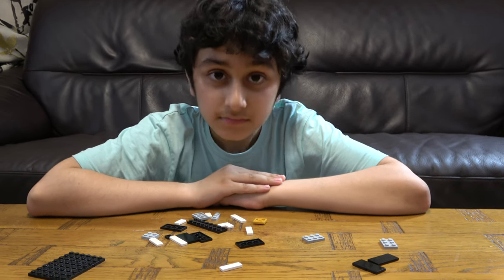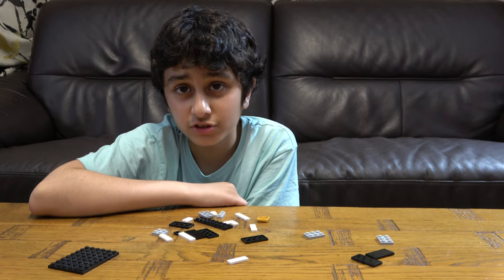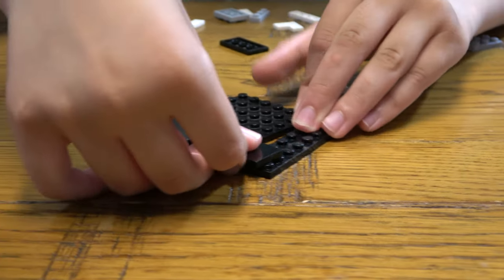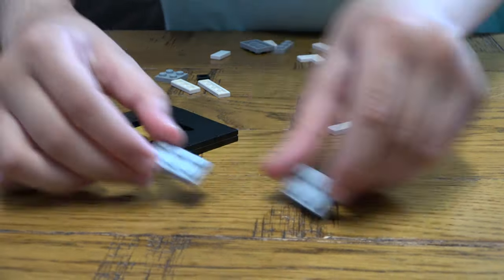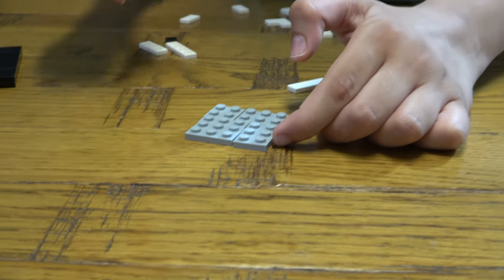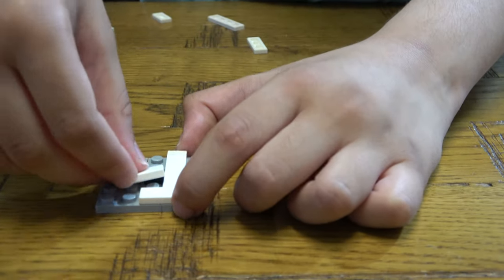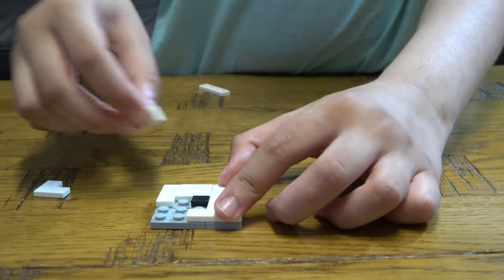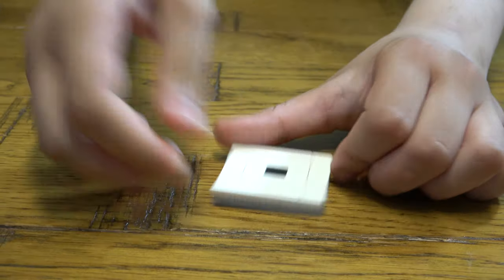Building a Lego Roblox Logo Mosaic in 4K